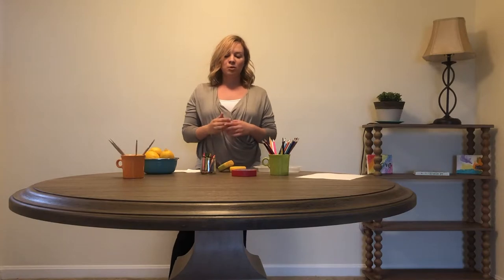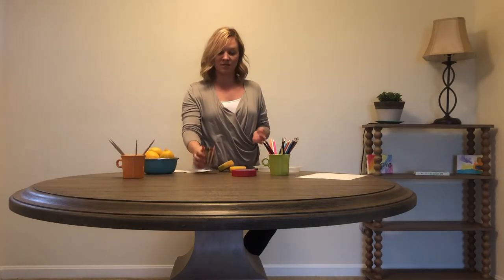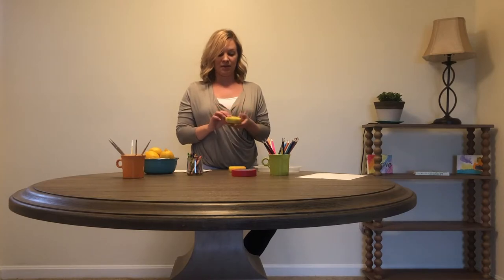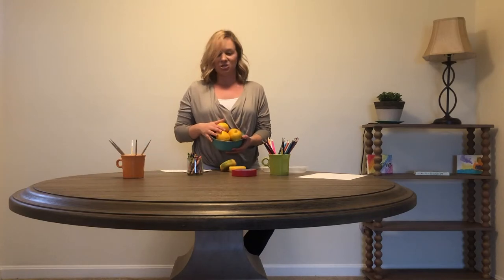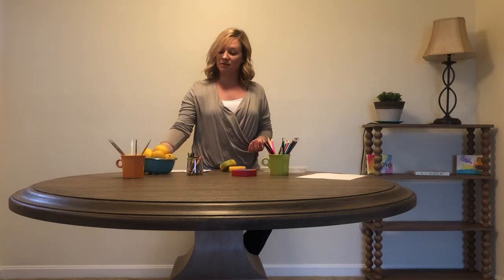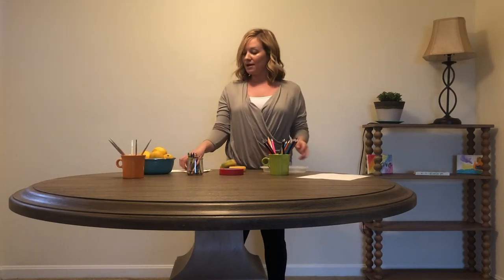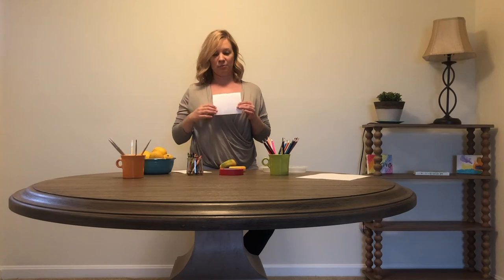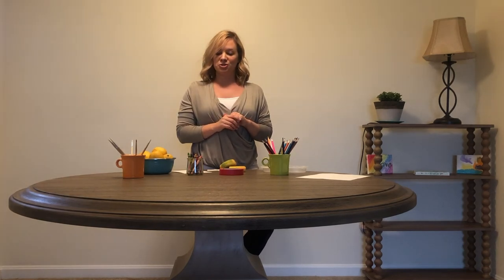Conner Prairie - Process Art at Home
Join our Director of Early Learning, Brandy Zollman, as she explains the difference between process-centered art experiences vs. product-centered art experiences. She gives simple examples for common household items to encourage creativity at home with no final product in mind.